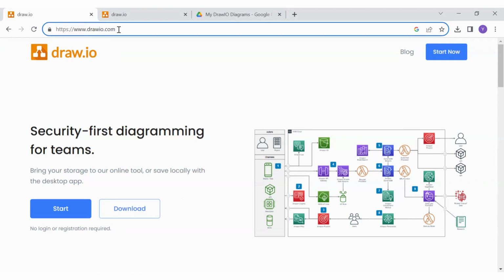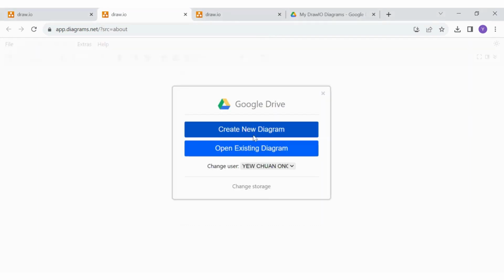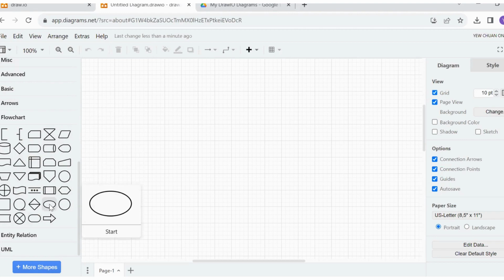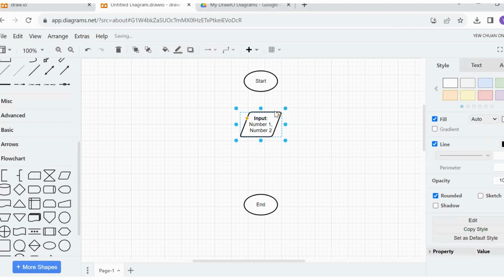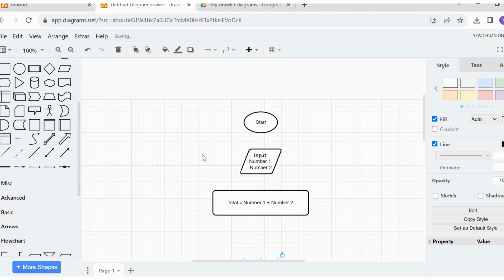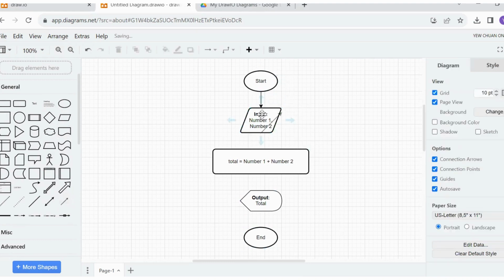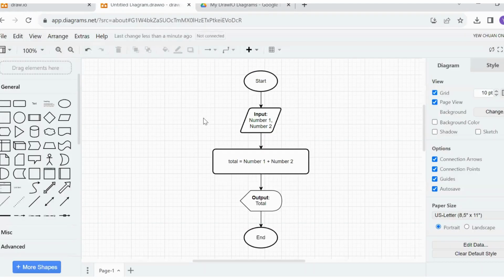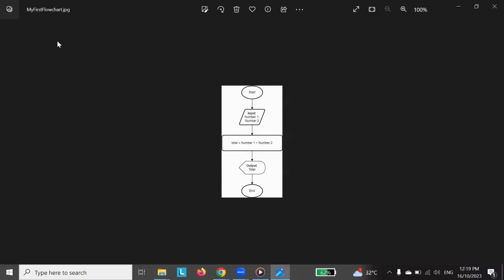Flowcharts Made Easy [Ep.2: Crafting Your First Flowchart with Draw.io]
In Episode 2: Crafting Your First Flowchart with Draw.io, we take a hands-on approach to transform your understanding of flowcharts into practice. This tutorial guides you through the step-by-step process of creating a simple, yet effective, flowchart using the user-friendly interface of Draw.io. No prior experience required! Tune in to bring your concepts to life.